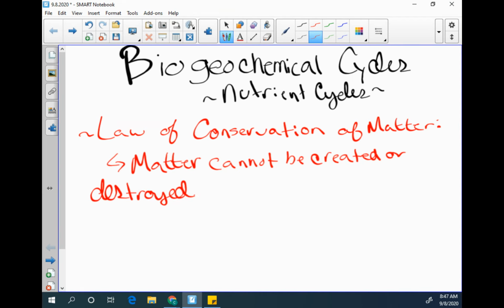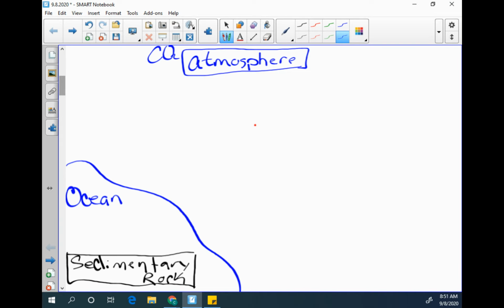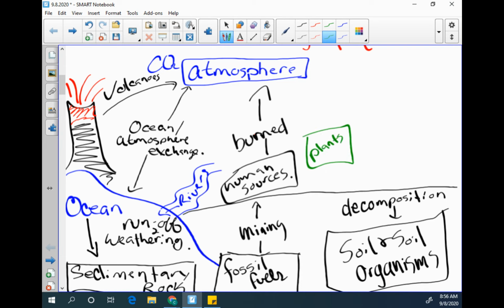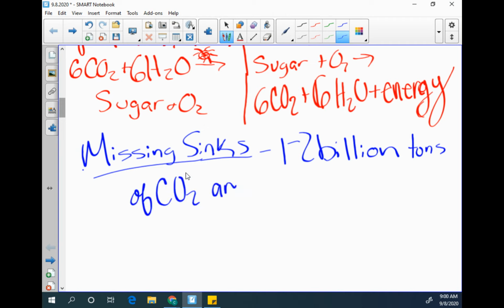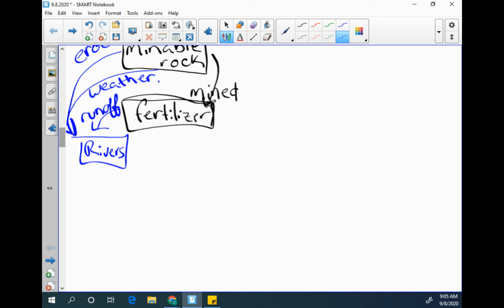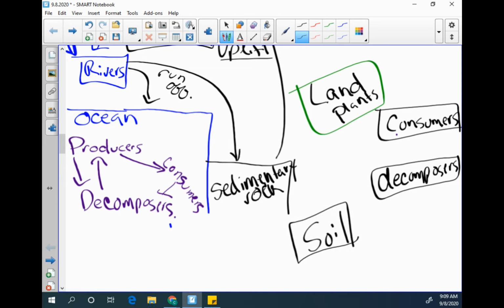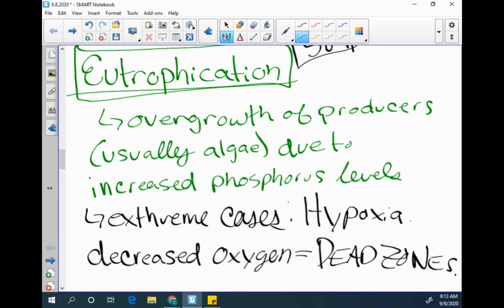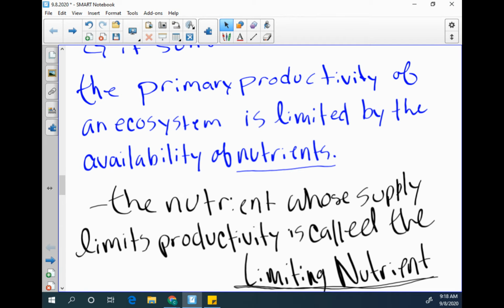Biogeochemical Cycles- Bio1 9.8/9.9